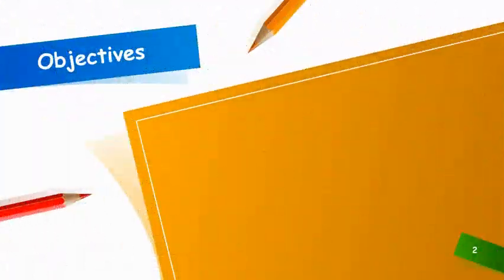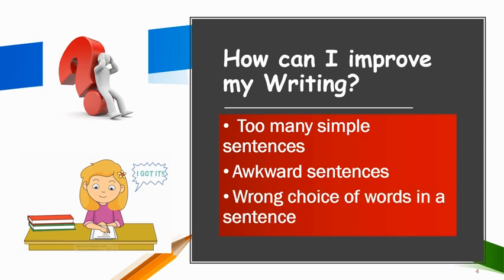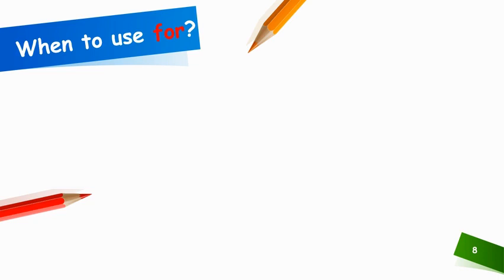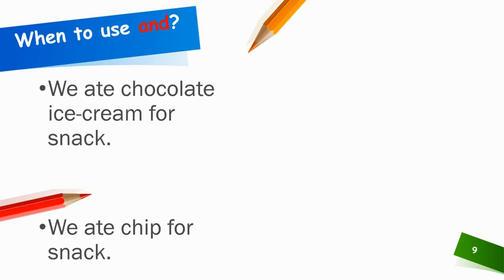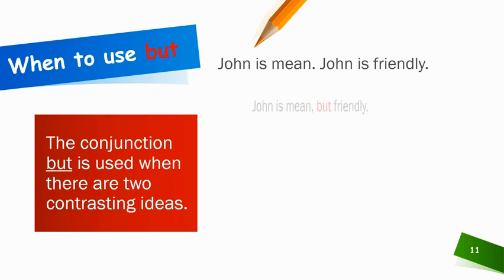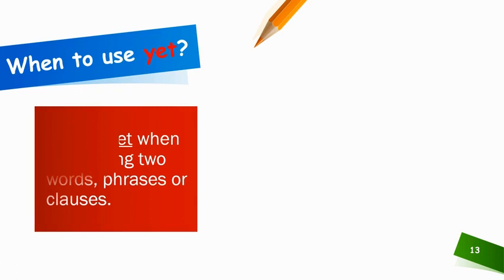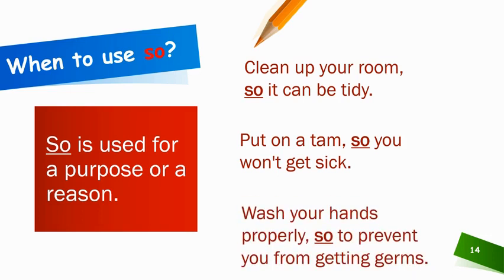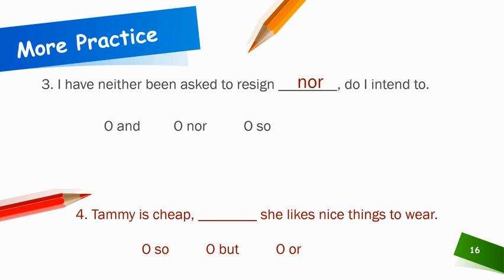Conjunctions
Grammar
Grade 6